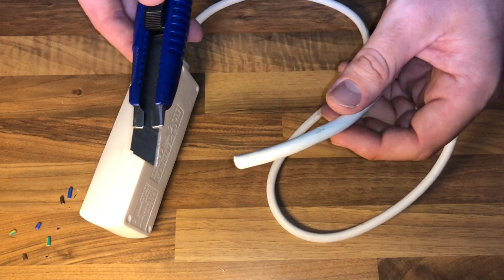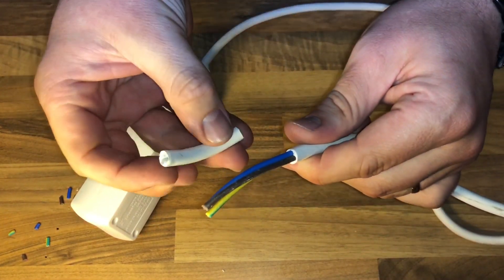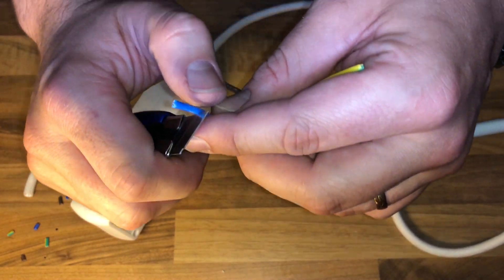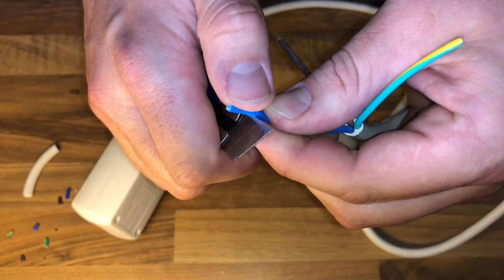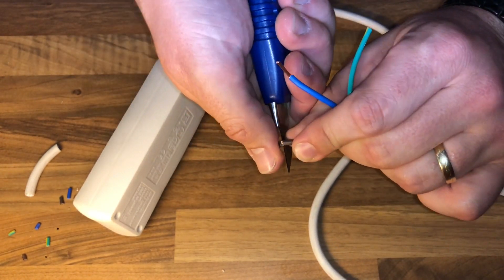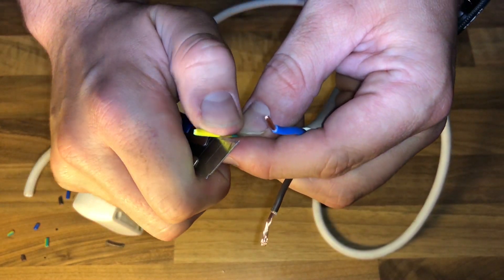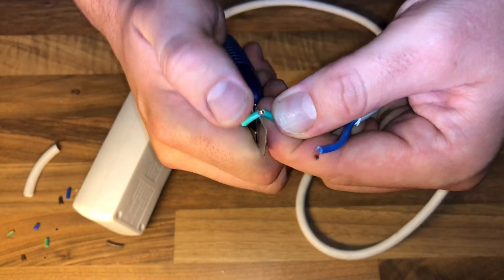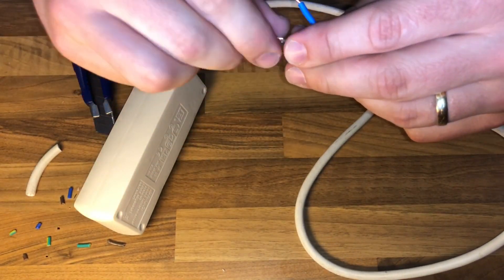How to strip wires without a wire-stripper using a knife (old school) DIY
An electrical cable is an assembly of one or more wires running side by side or bundled, which is used to carry electric current.

A cable assembly is the composition of one or more electrical cables and their corresponding connectors. A cable assembly is not necessarily suitable for connecting two devices but can be a partial product (e.g. to be soldered onto a printed circuit board with a connector mounted to the housing). Cable assemblies can also take the form of a cable tree or cable harness, used to connect many terminals together.